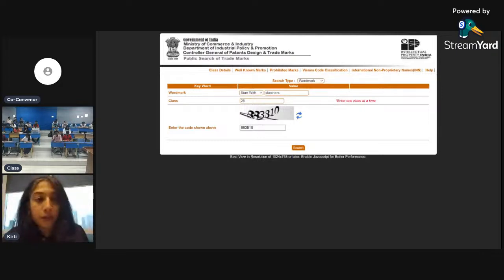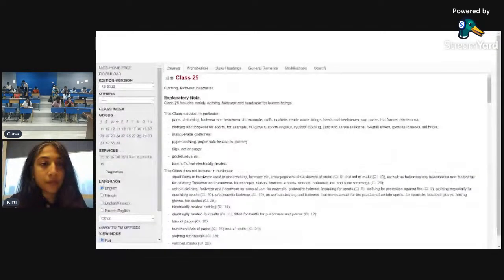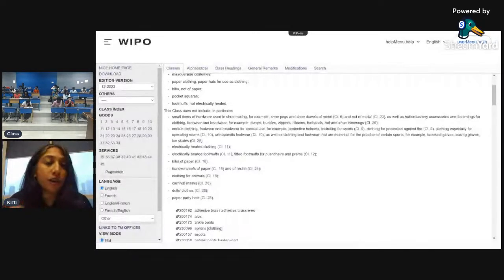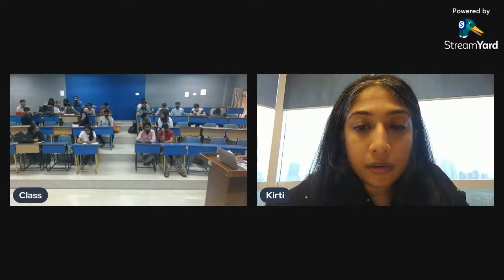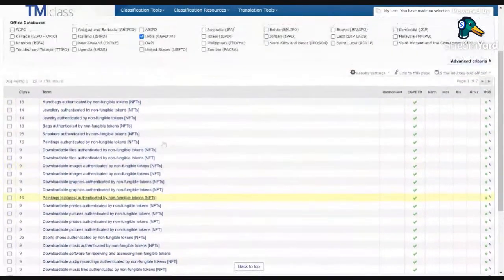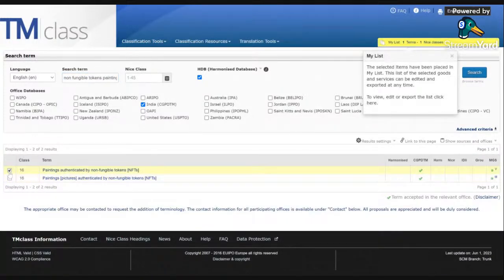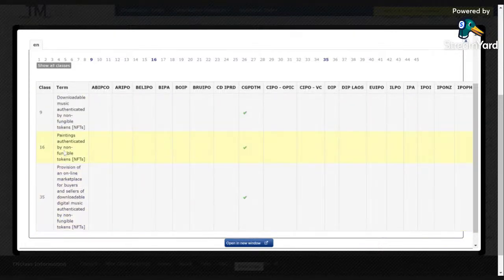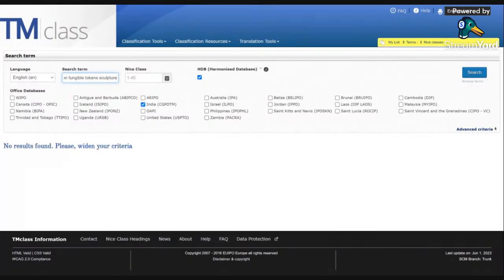Master Webinar Series on IP: Mastering Trademark Specifications and Claims| Ms. Kirti | Trilegal